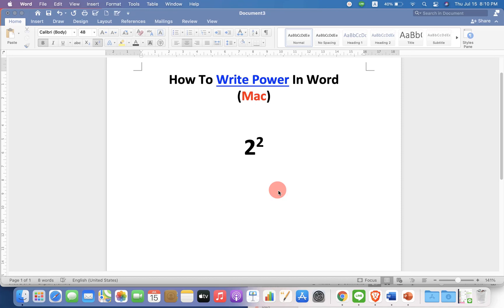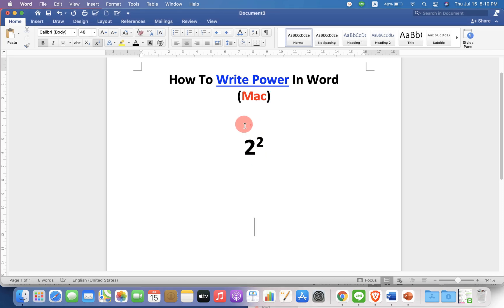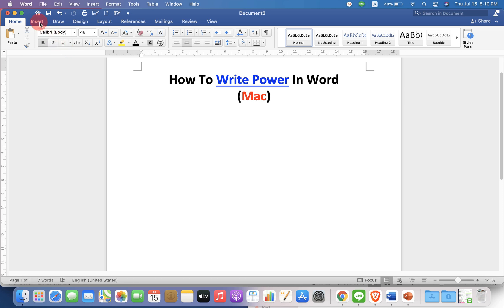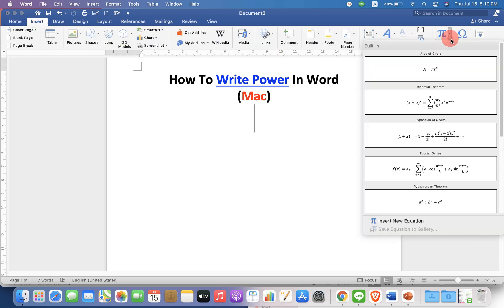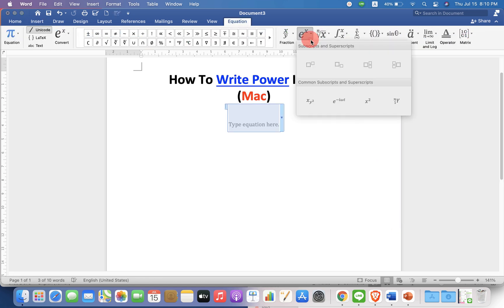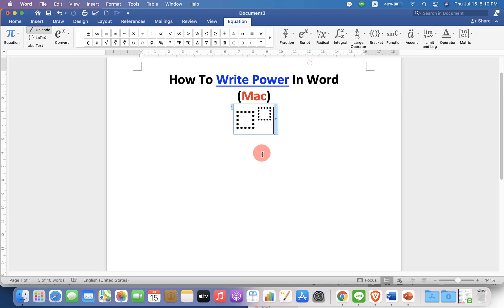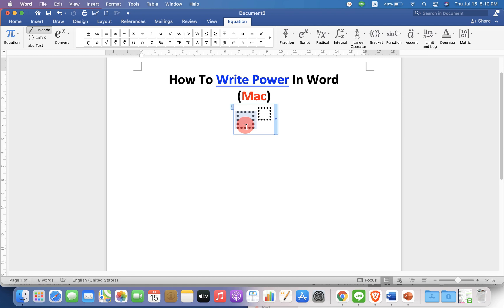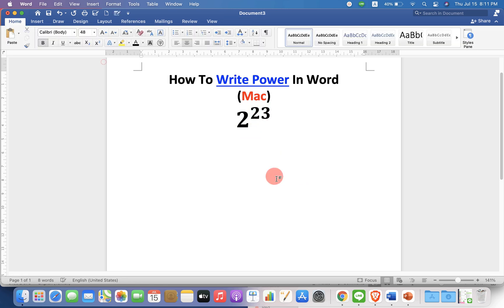How To Write Power In Word - Mac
How To Write Power In Word  MAC is shown in this video. Use the methods shown to type exponents in Microsoft word document
🔴 FREE Products I use and you should too 🔴